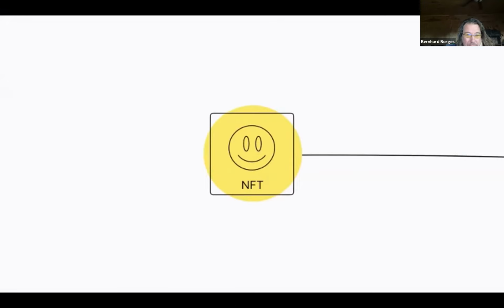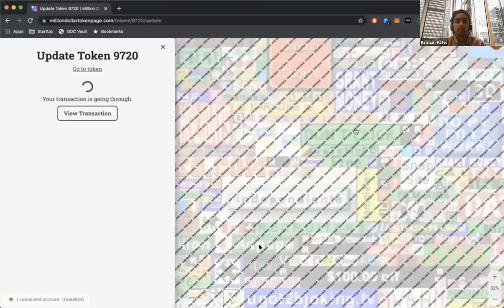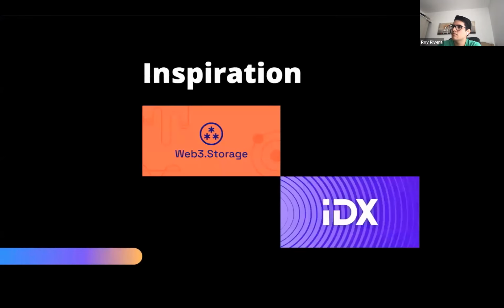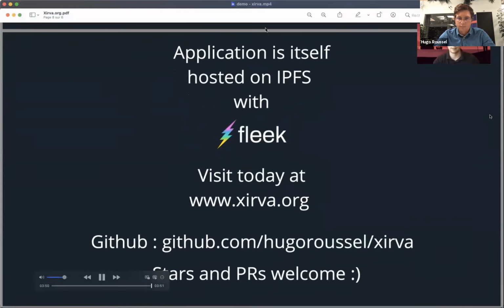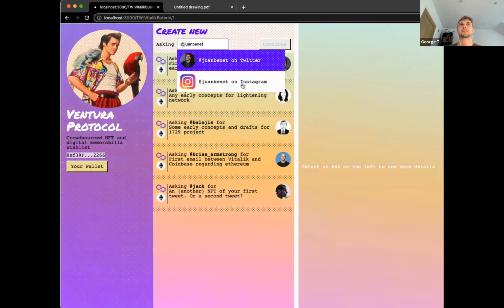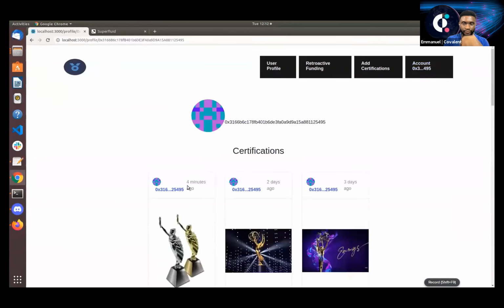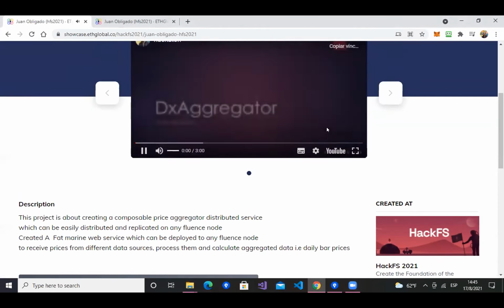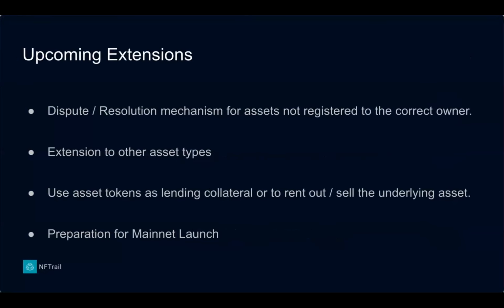HackFS 2021 | Judging Room 1 - Session 1 Recording